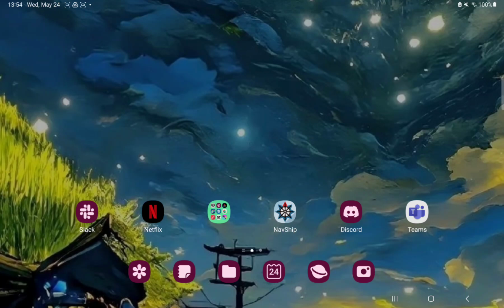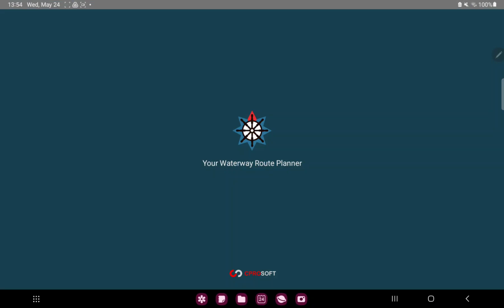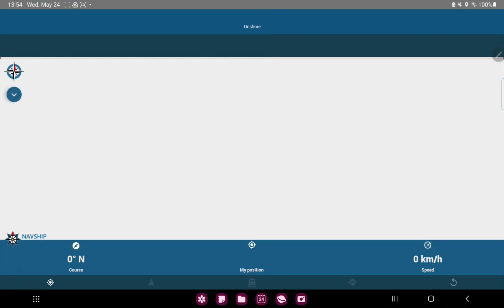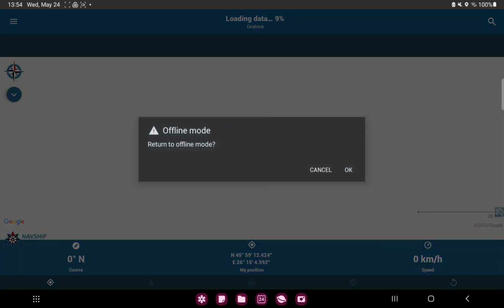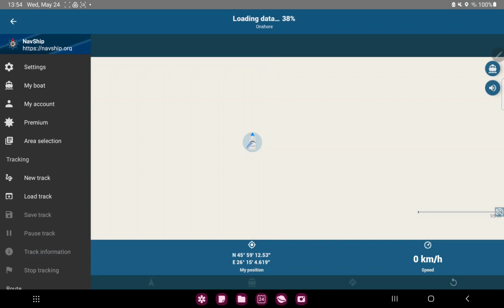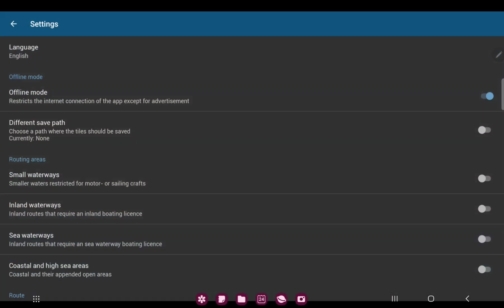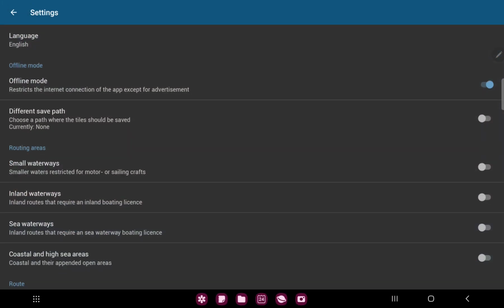How to enable the different save path function on NavShip?